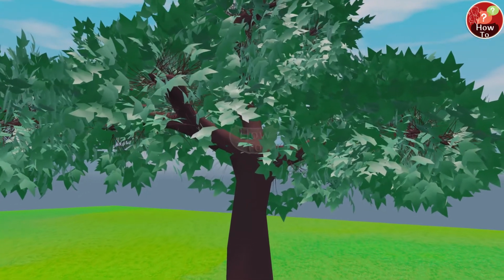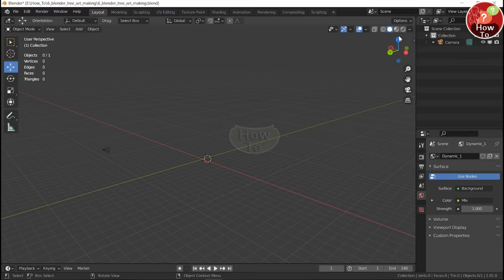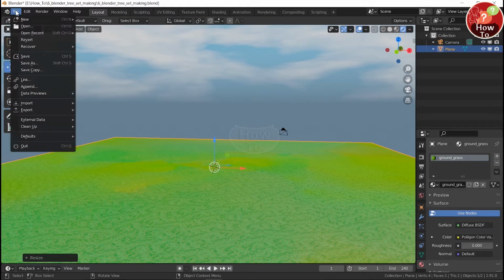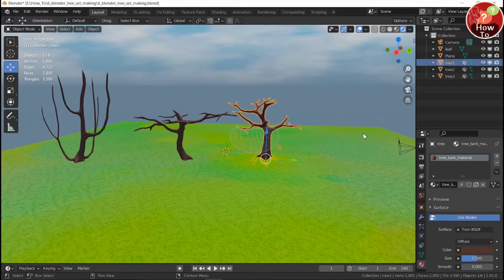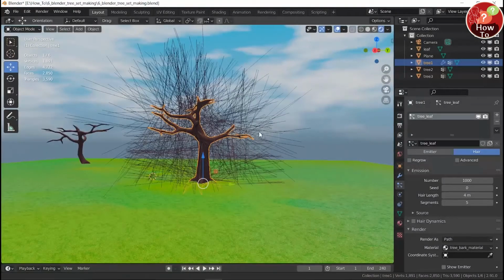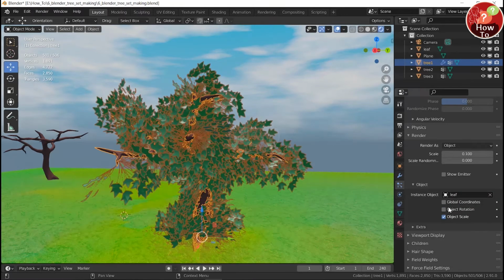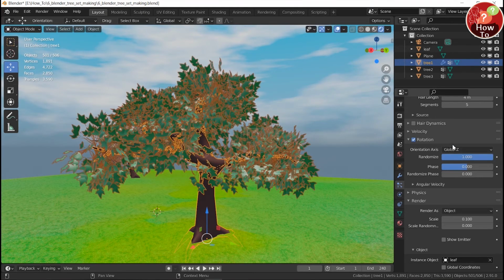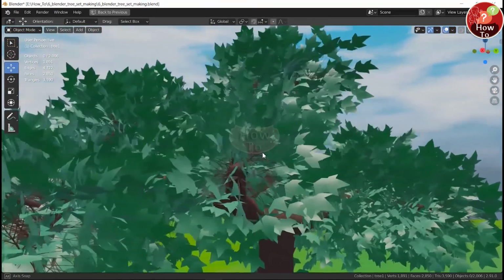Tree in Blender using Eevee Render Engine | Particle System | Blender Tutorial | How To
Realistic Tree in Blender using Eevee Render Engine | Particle System | Blender Tutorial | How To

If you want to create tree in blender using eevee render engine then this video is for you. Here I create and render tree using eevee render engine. Follow all steps showing in this video.
Open blender application. Then delete default cube and light from scene. In this scene, I used Dynamic sky addon for light and sky environment. Select dynamic sky addon in world properties.
Add plan mesh object. Increase Scale of plan as your ground area. Go to material properties of plan object. Assign ground material to plan object.
You need to append tree trunk and leaf set from blend file. For that download all objects blend file from link. File download link given in description.
Click on file. Click on append. Select downloaded blend file. Open blend file. Go to object folder in blend file. Select leaf tree1 tree2 tree3 object and click on append button. You can see tree trunk and leaf set in view port. Select leaf object. Move leaf object under plan.
Select tree1 object. Go to particle properties of object. Add new particle settings. Rename particle settings as tree_leaf. Select hair option. Select advanced check box. Set emission number to 500. Under render option select render as object. Set scale to 0.1. Select leaf object in instance object. In vertex group density select leaf_area.
Select rotation check box. Set orientation axis as global z. Set randomize value to 1. Enter 2 in randomize phase value.
You can increase number of leaf branch on tree by changing emission number value to 1000.
Apply this method on remaining 2 tree trunk objects.
Using this method you can create different types of trees with different density of leaf branches.